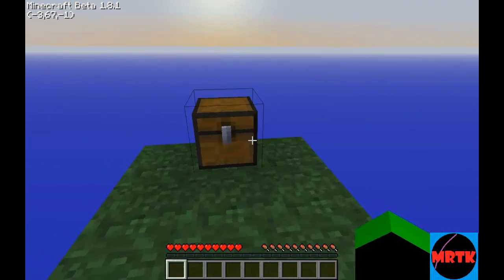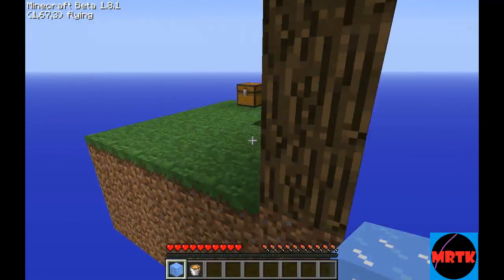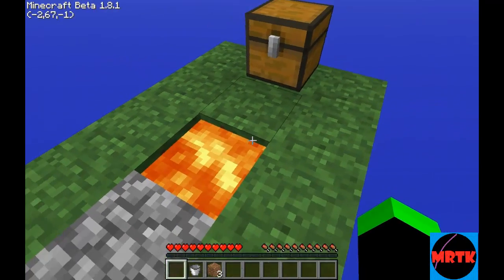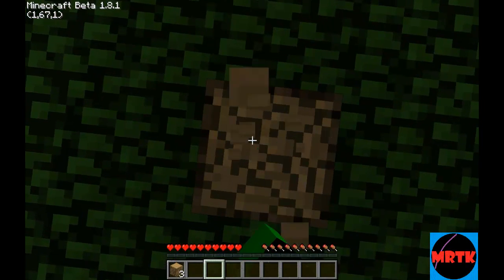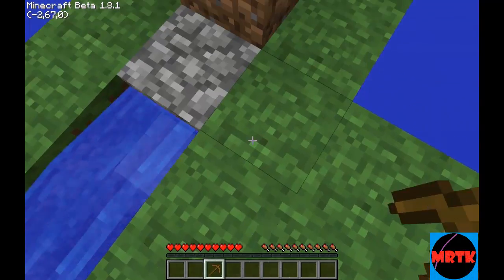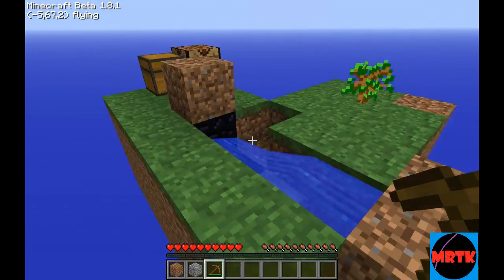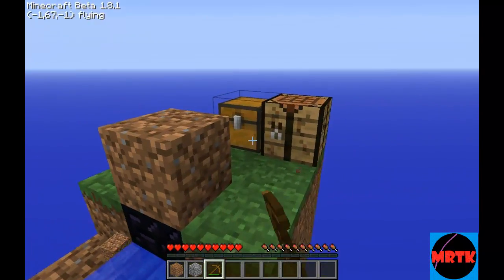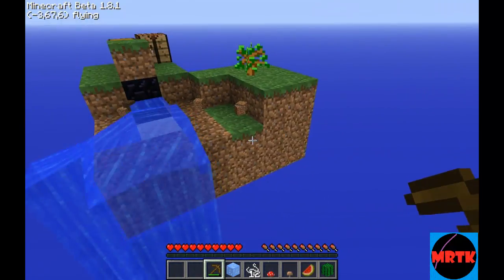SkyBlock Fail Ep.#2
me failing agian at skyblock 2 vid out of 10